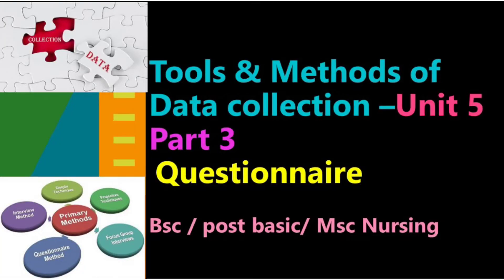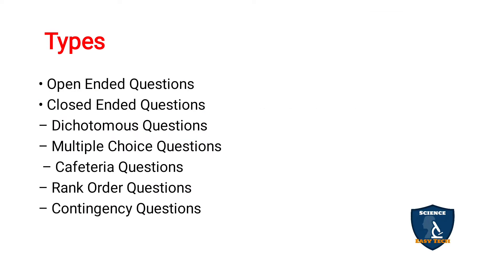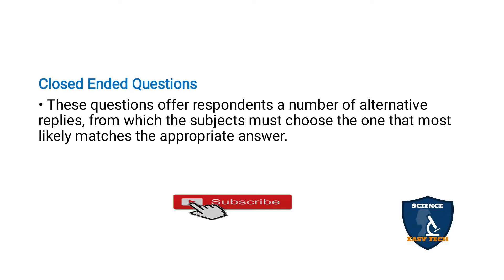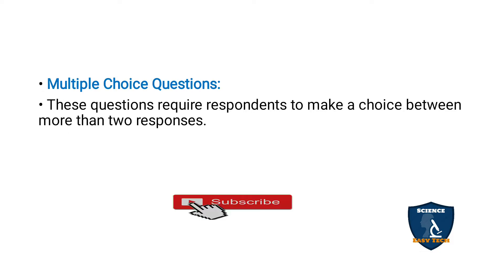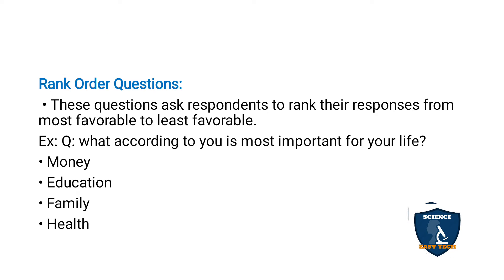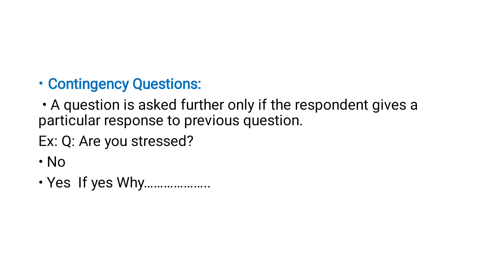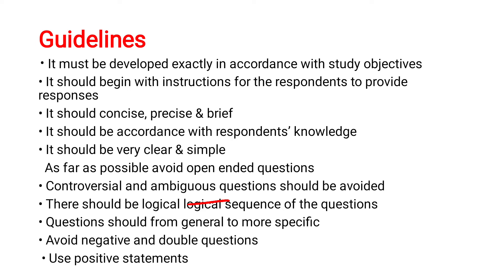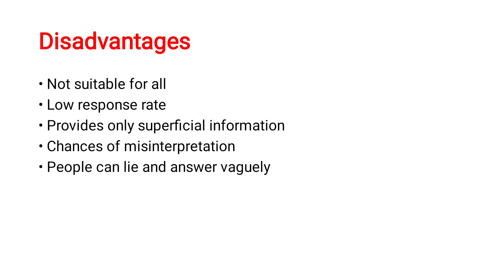Questionnaire|Data collection methods| Methods of data collection|Unit 5|Part 3|Bsc|Msc Nursing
Unit 5
Nursing research and statistics
rating scale
interview
observation
questionnaire
biophysiological measures
projective techniques
check list

Sampling
Sampling process
Sampling and sampling process
purposive sampling techniques
non probability sampling techniques
probability sampling techniques
purposes of sampling
terminologies in sampling
characteristics of sampling
sampling process

Introduction to statistics in nursing research  part 1|Bsc nursing 4th yr students |Science easy tech